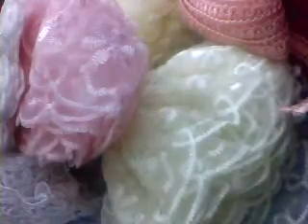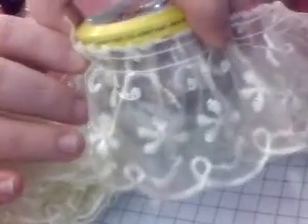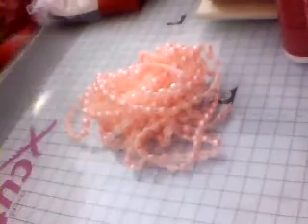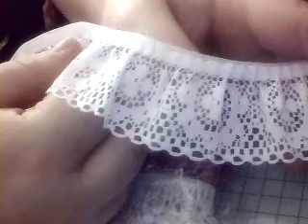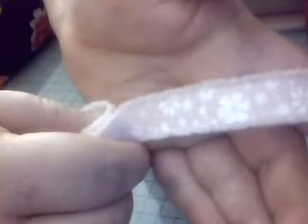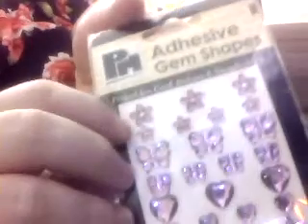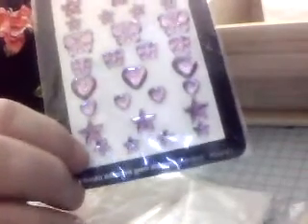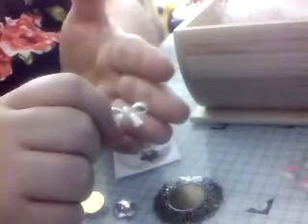My Scrimpy's Lace Closet Haul ;) x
Amazing crafting goods, glue, embellishments, napkins, trims, laces, fabrics, printed images and custom kits.